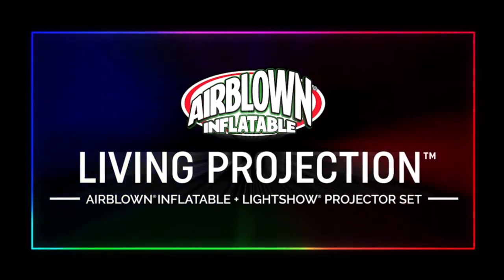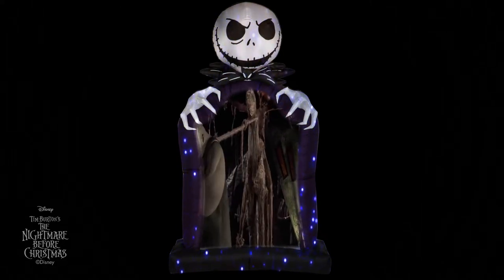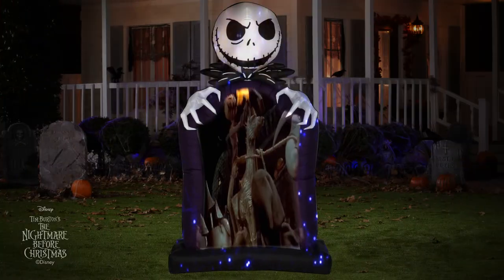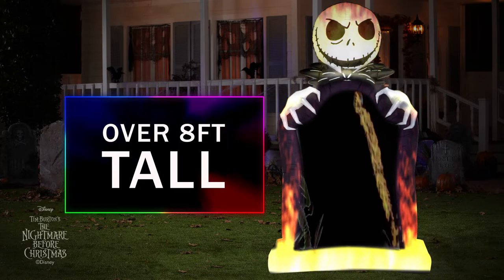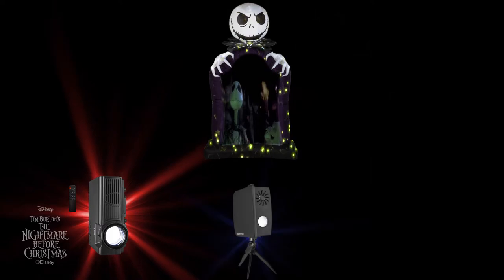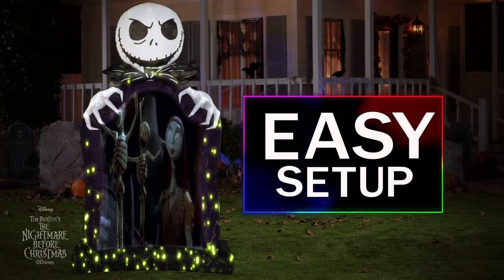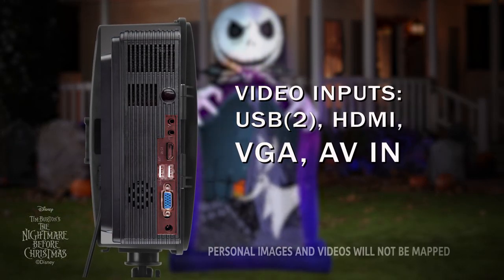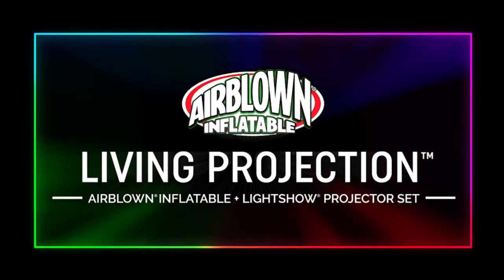LIVING PROJECTION Jack Skellington Tombstone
Living Projection™ is an Airblown® Inflatable and LightShow® projector set with dynamic moving scenes and sound. Using advanced, high-tech image mapping, our Living Projection™ Jack Skellington Tombstone shows 5 scenes from The Nightmare Before Christmas and 4 thrilling transitions within the exact shape of the Airblown® Inflatable—including Jack Skellington! Show a single scene or customize the selection and order of play. Scenes and transitions play in a continuous loop. Living Projection™ includes external ports to play your own videos year-round. Includes everything needed for easy setup.

• Airblown® Inflatable + LightShow® projector set
• High-tech image mapping displays scenes within the exact shape of the tombstone—including Jack Skellington!
• Includes 5 scenes from The Nightmare Before Christmas and 4 thrilling transitions
• Scenes include motion and music
• Plays in a continuous loop for nonstop action
• Customize scene selections and order of play
• Features external ports to play your own videos year-round (NOTE: Personal video and media will not be mapped to the shape of the globe.)
• Airblown® Inflatable inflates in seconds and deflates for easy storage
• Includes detailed instructions for easy setup
• Includes remote control
• For indoor or outdoor use

Item #: 223217
Includes: Airblown® Inflatable, LightShow® projector, weather-resistant case, heavy-duty lawn stakes and tethers, remote control, power adaptor and external ports: USB (2), HDMI, VGA, AV.